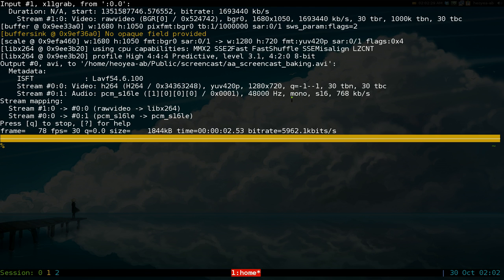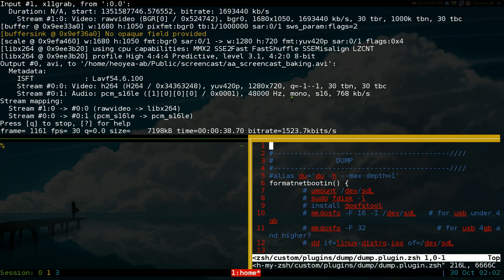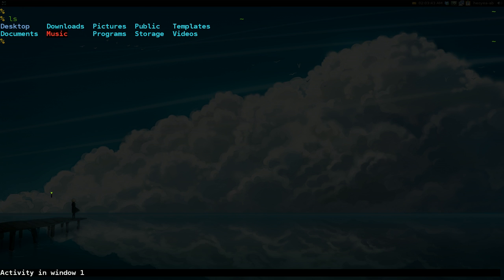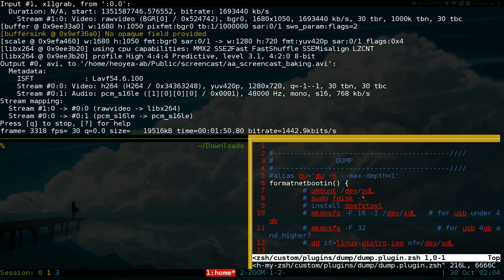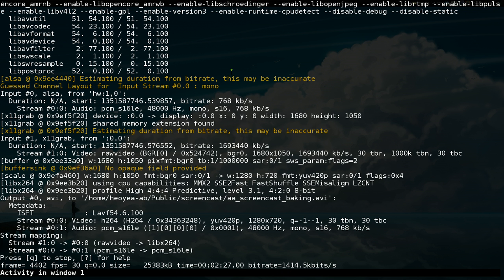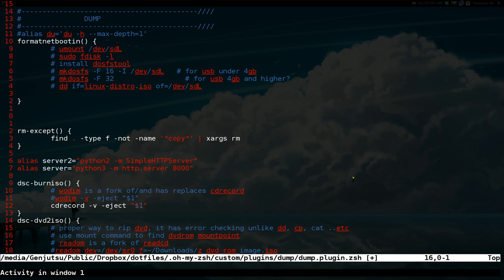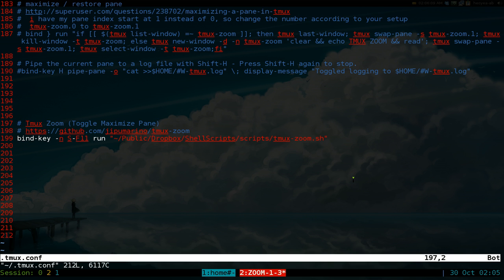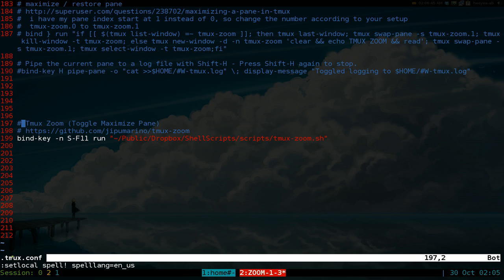Tmux Zoom (aka Toggle Maximize Pane) - Linux TMUX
tmux zoom script

bind-key -n S-F11 run "~/scripts/tmux-zoom.sh"

note: if u are getting errors; edit the scripts variable
$old_zoom_window.0
$new_zoom_window.0
to match your starting number in your config.

Example:
~/.tmux.conf
# start window index on 1 instead of 0
set -g base-index 1
# start panes at 1 instead of 0
setw -g pane-base-index 1

change in
tmux-zoom.sh
$old_zoom_window.1
$new_zoom_window.1

Name           : tmux
Version        : 1.7-1
Description    : A terminal multiplexer